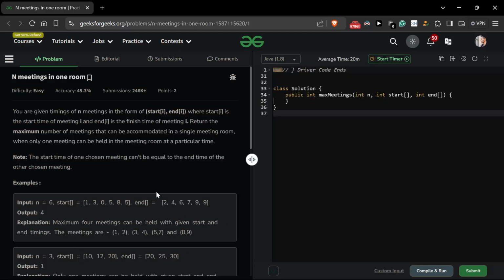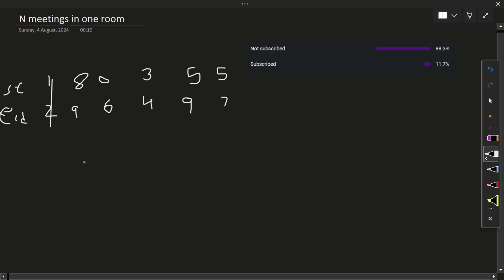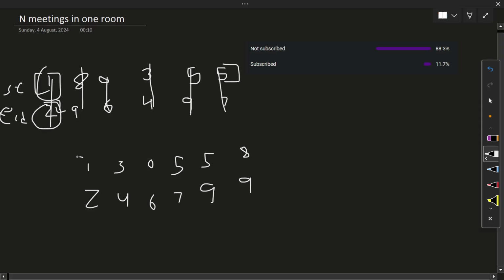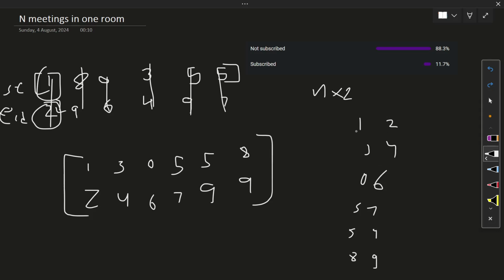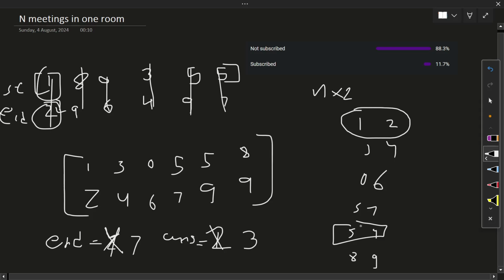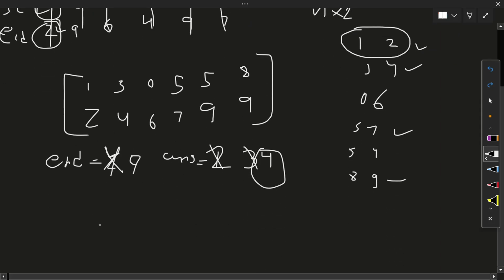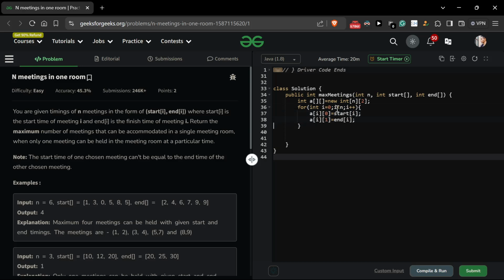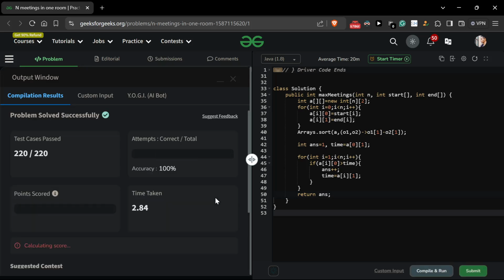POTD- 04/08/2024 | N meetings in one room | Problem of the Day | GeeksforGeeks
Timestamp:
00:00 - Explanation
00:48 - Approach
04:28 - Why sort according to start time will not work?
05:21 - Code